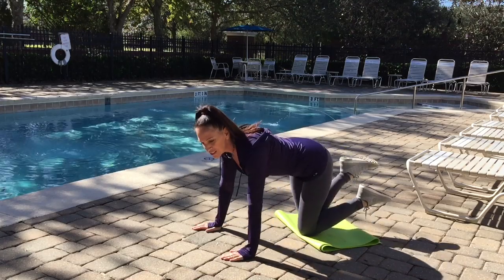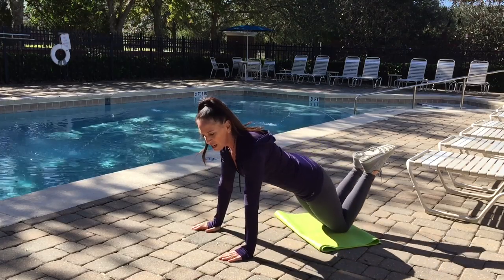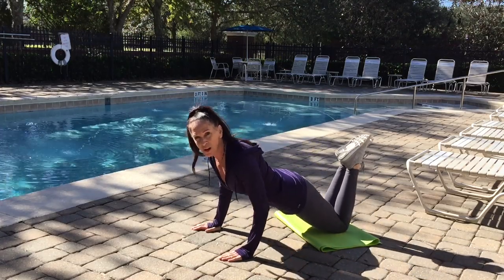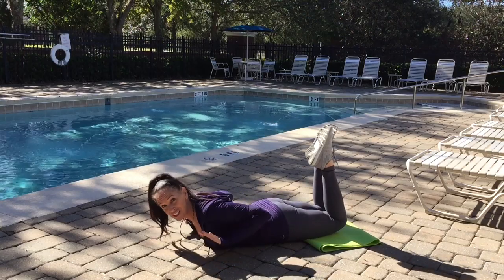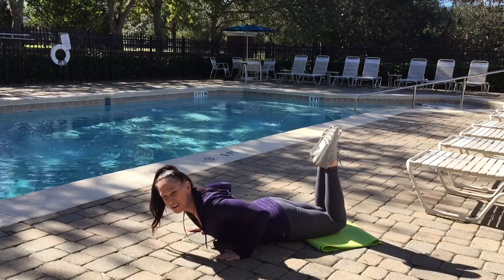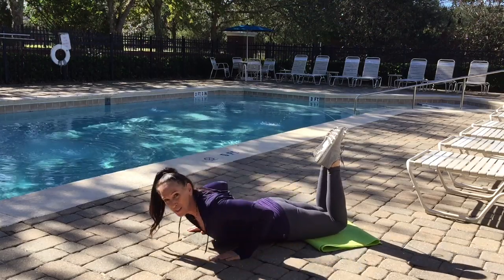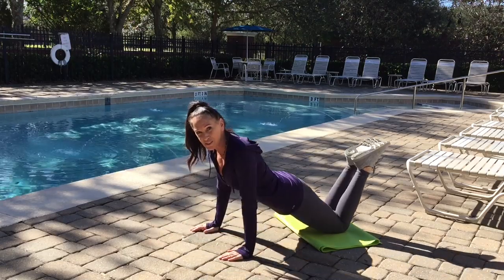Day 21 of 25 Days of Fitmas